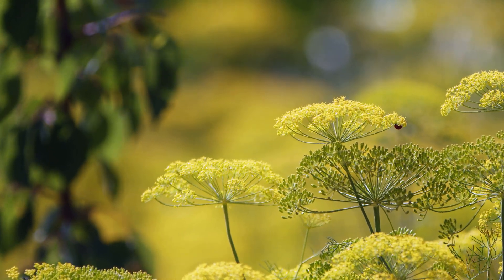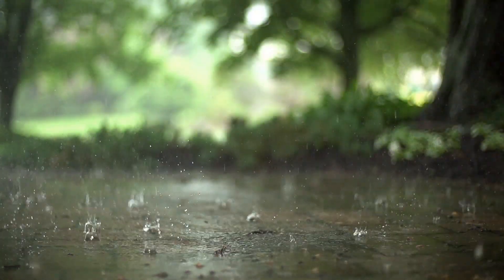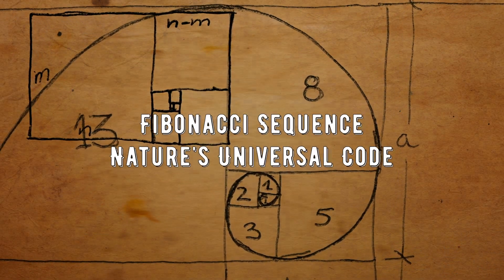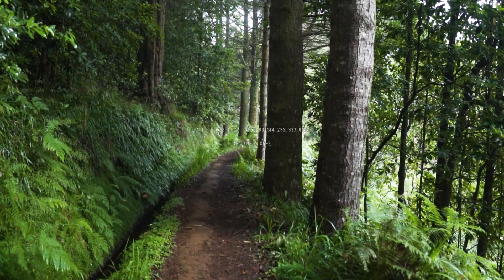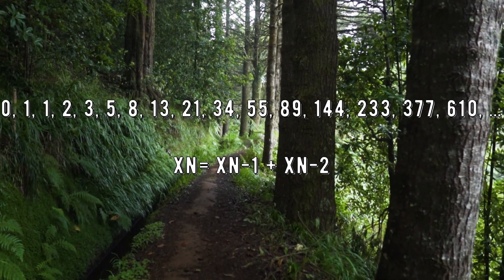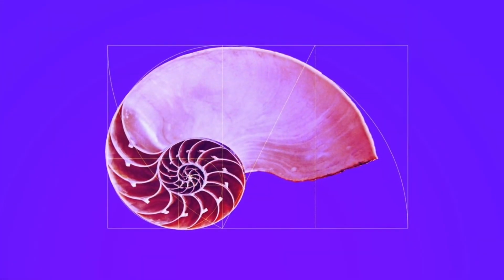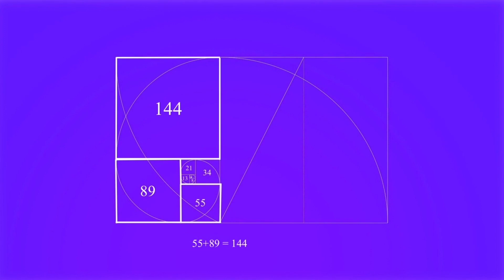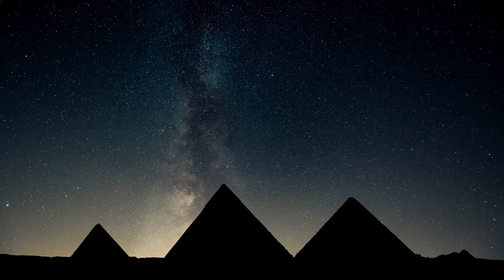Natures Universal Code | The Fibonacci Sequence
Discovering the Fascinating World of the Fibonacci Sequence, natures universal code, the golden ratio.

In this video, we explore the fascinating world of the Fibonacci sequence, a sequence of numbers that appears in many aspects of nature, art, and science. We start by introducing the basics of the sequence and its recursive definition, then move on to explore some of its surprising properties and applications. Along the way, we showcase some of the most beautiful examples of the Fibonacci sequence in nature, from the spirals of seashells and sunflowers to the branching patterns of trees and veins. Whether you're a math enthusiast or just curious about the wonders of the world around us, this video will surely amaze and inspire you!

Credits:
Stock footage provided by Videvo, from videvo.net
Stock footage provided by Vecteezy, from vecteezy.com